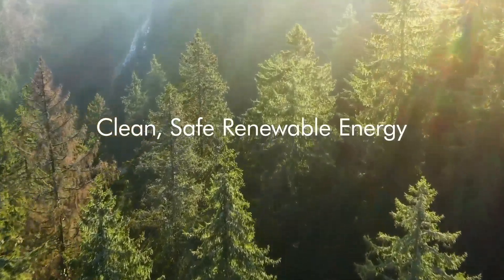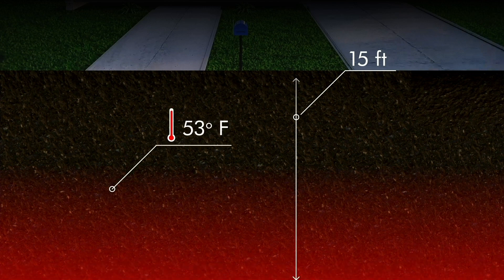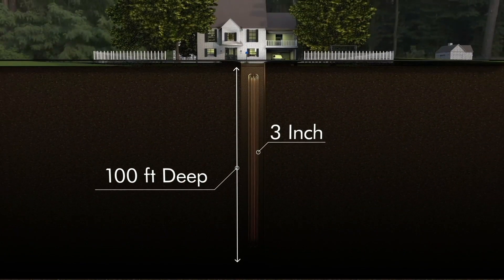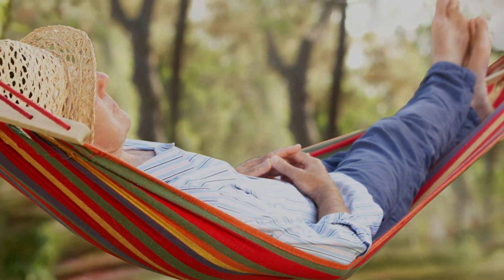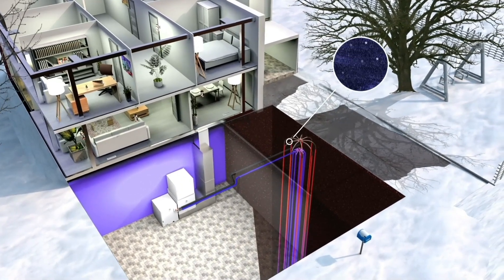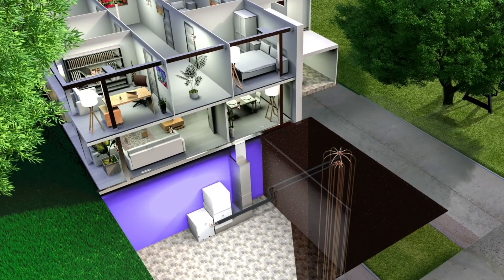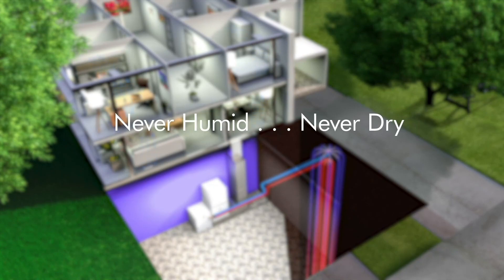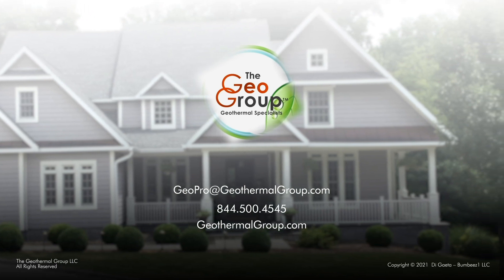Geothermal Technology Matters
The Truth About Geothermal Heating & Cooling . . . Learn the facts from Geothermal Specialists.  Which Geothermal Technology is the most efficient, comfortable and delivers the highest incentives.

Technology Matters - Get Facts about  DX Geothermal, Water Base Geothermal and which delivers perfect comfort, every season, every room with Savings up to 80% over Fossil Fuel Systems.

Safe, Clean, Renewable Energy.  Heating & Cooling . . . Perfected! Never Purchase Oil, Gas or Propane Again!